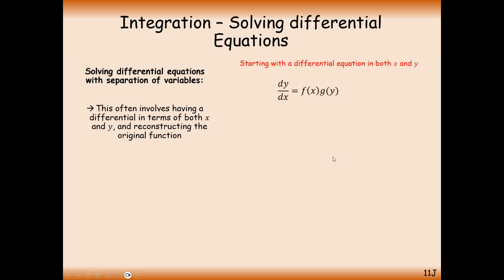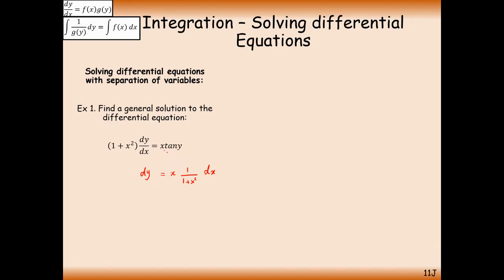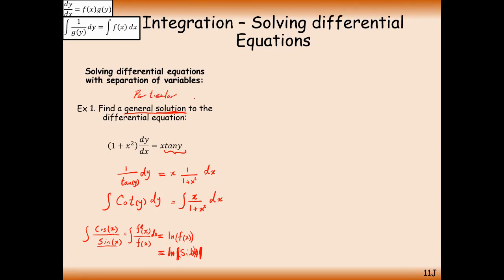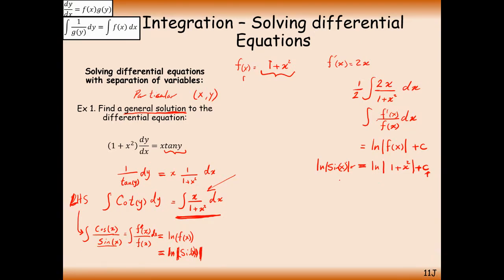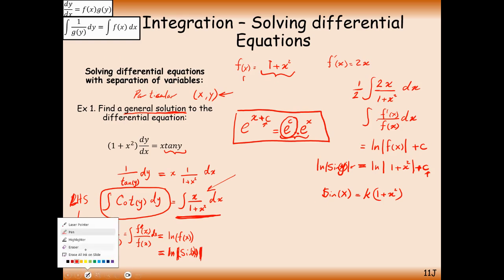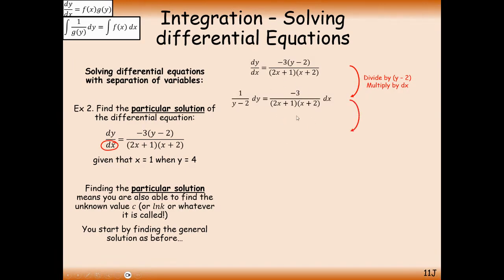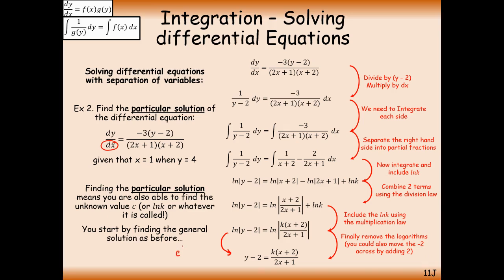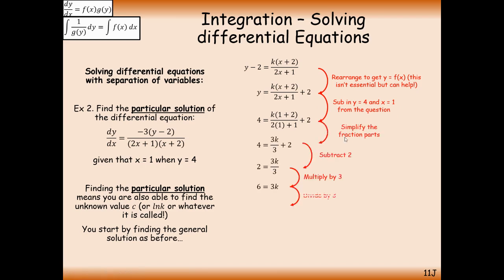A2 Level Pure Mathematics - 11J Solving Differential Equations with Variable Separation